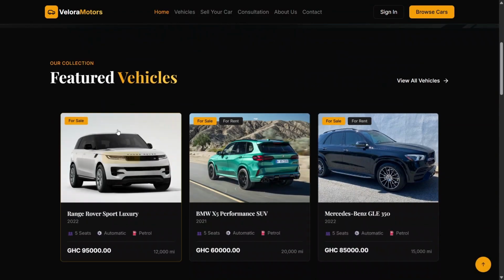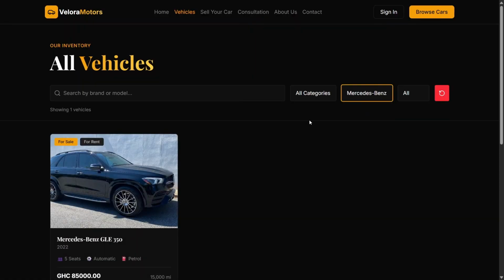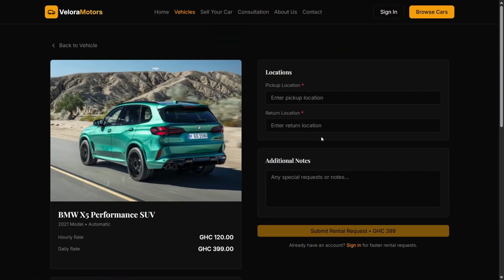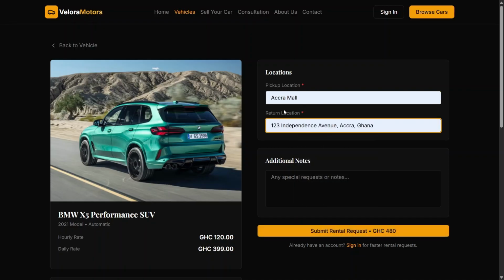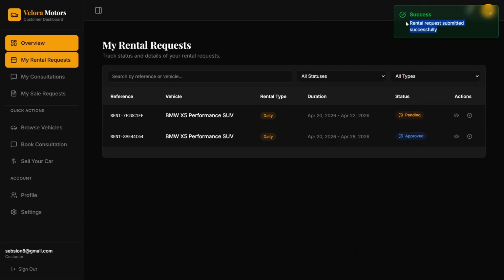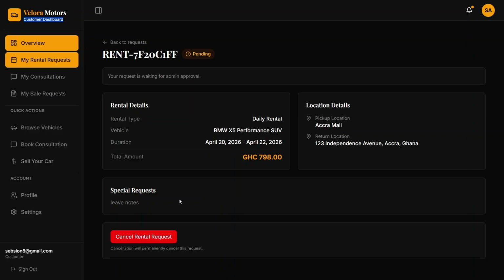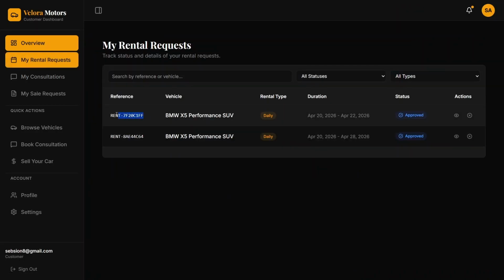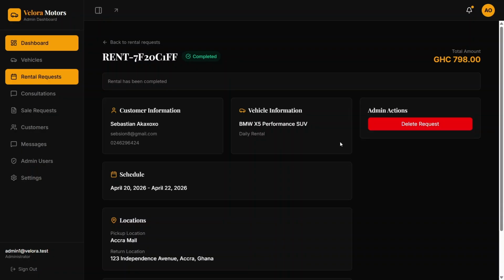02 – Homepage, Vehicle Listings & Booking Flow | Automotive Website Demo (VCMS)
This video demonstrates the complete vehicle interaction and rental workflow within the Vehicle Commerce & Management Platform (VCMS).

In this demo, we use a sample deployment configured for a business called Velora Motors.

This video covers the full journey from customer interaction to business operations:

• Homepage experience with featured vehicles and service highlights
• Vehicle listing and browsing of available inventory
• Vehicle details page with specifications, pricing, and availability
• Submitting a rental request or purchase inquiry

Beyond the public interface, this video also demonstrates how the system operates after a request is made:

• Customer dashboard view for tracking submitted requests
• Admin dashboard workflow for managing rental requests
• Full rental lifecycle progression:
Pending → Approved → Active → Completed

Admins can review, approve, reject, or update requests, while customers can track the status of their bookings in real time.

This demonstrates how VCMS connects customer actions directly to business operations, providing a structured and transparent workflow.

Follow the complete walkthrough of the Vehicle Commerce & Management Platform (VCMS) — including customer workflows, admin operations, and full business management capabilities.

Developed by Xonovate Technologies.